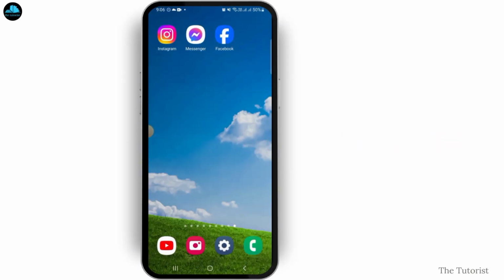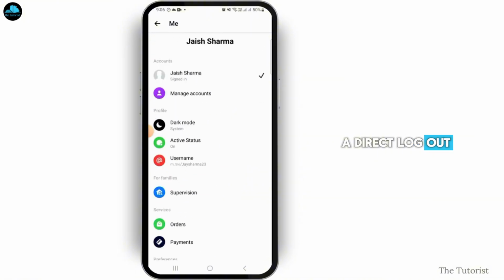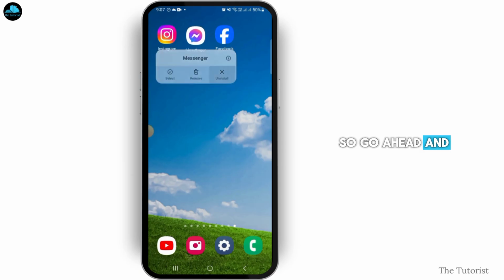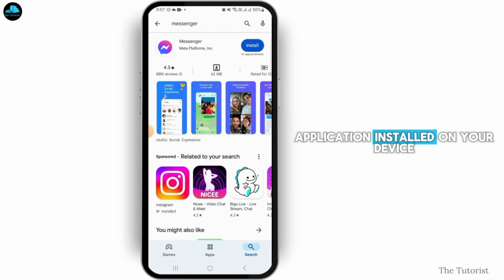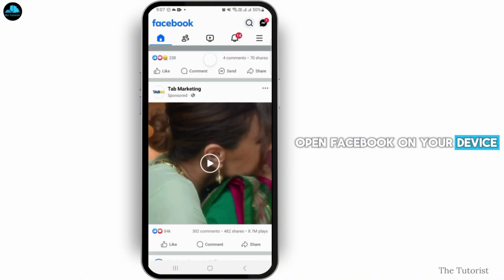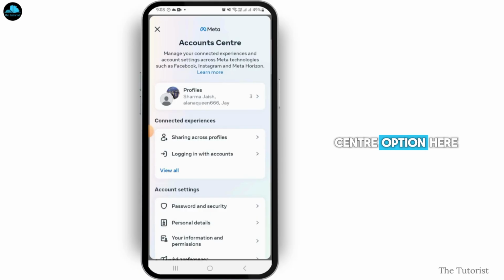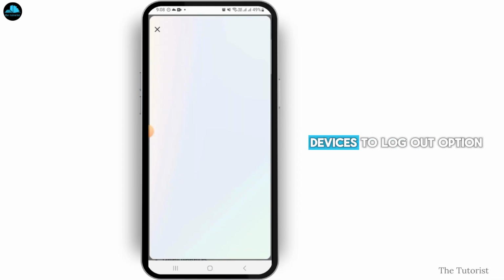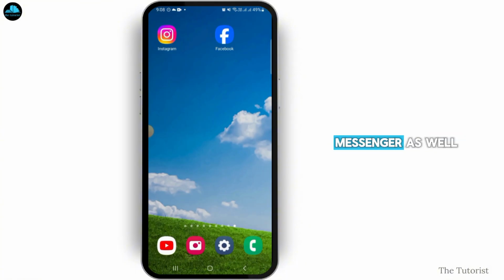How to Log Out of Messenger on Android and iOS in 2025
Need to sign out of Facebook Messenger on your phone? In this quick 2025 tutorial, we’ll show you how to log out of Messenger on both Android and iOS using the latest app versions. Whether you’re troubleshooting or just want a fresh start, these simple steps have you covered.

Timestamps:
00:00 – Accessing Messenger Settings on Android & iOS
00:10 – Logging Out and Confirming Your Account Is Signed Out